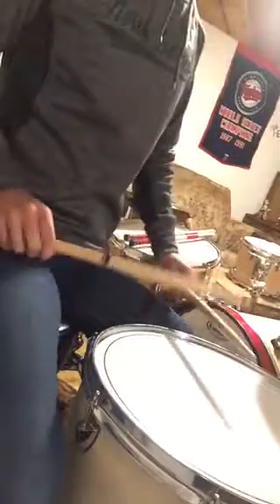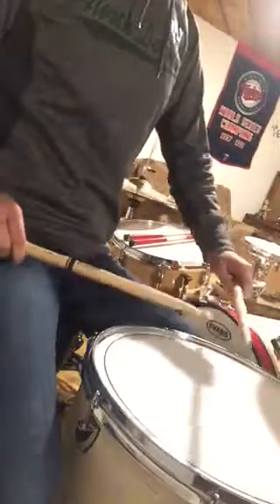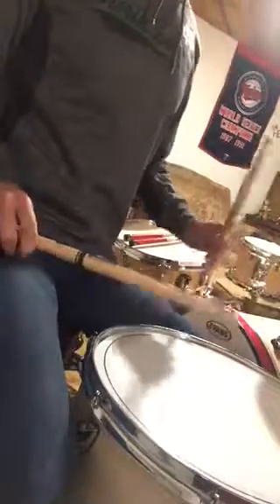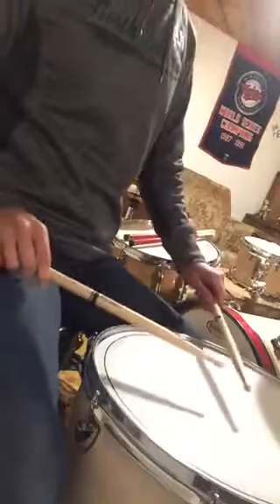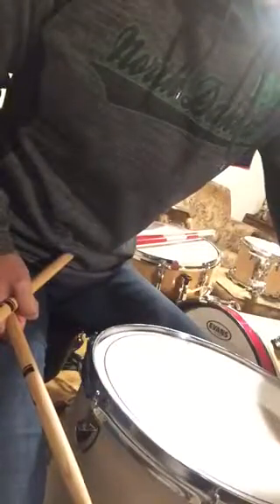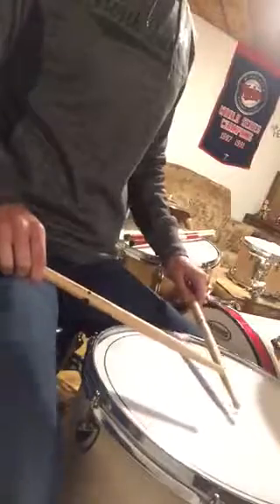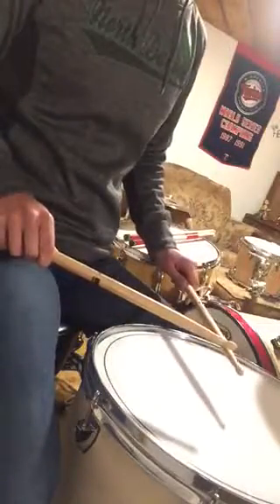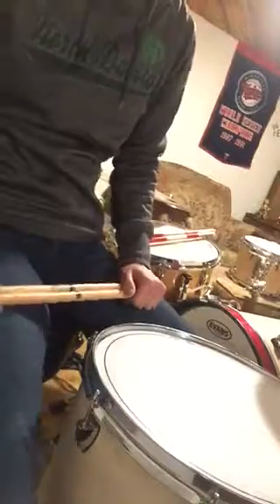Percussion for Island Concert